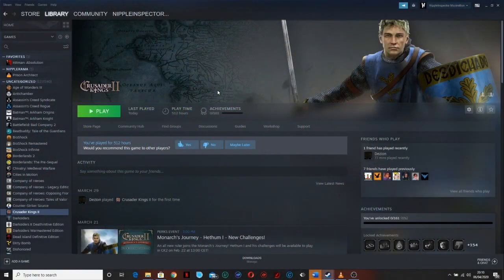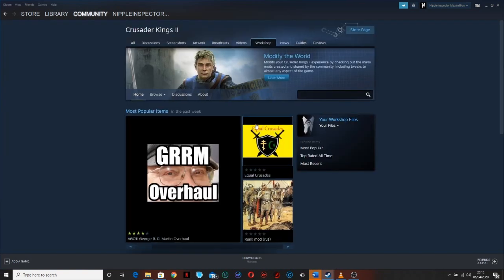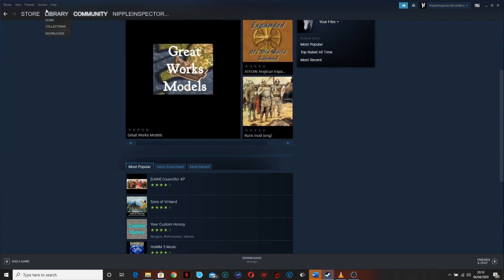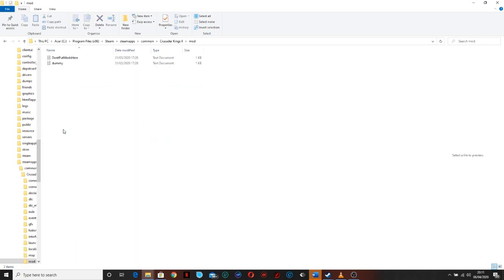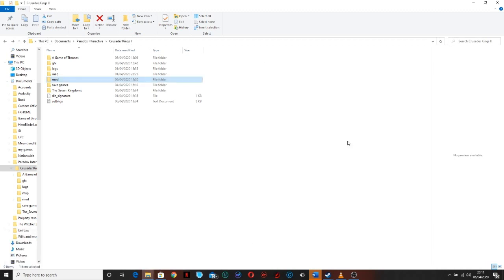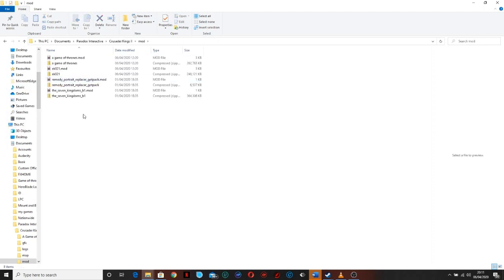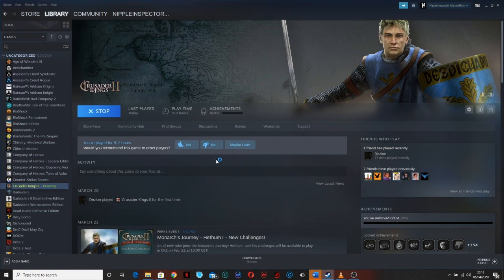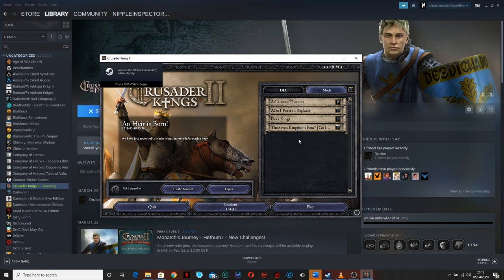Crusader Kings 2 How to install mods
There are two methods of installing, one through steam via the steam workshop and one by downloading the mod files and saving to the correct mod folder. Please do follow the video to see the correct route to install mods from outside of the Steam workshop.

Or in indeed a PayPal if you are looking to support me in a one-off contribution. Everything is greatly appreciated and put into new equipment for the benefit of the channel.